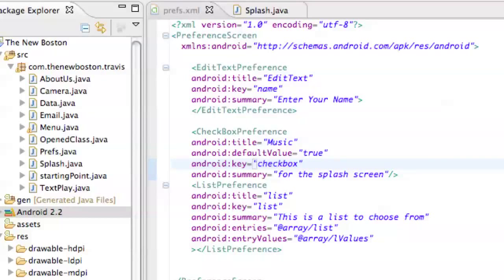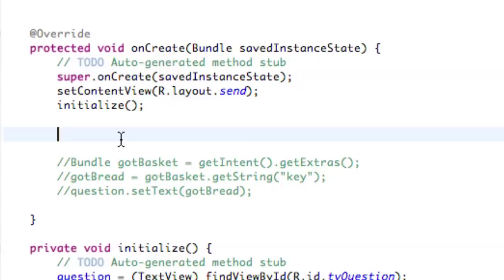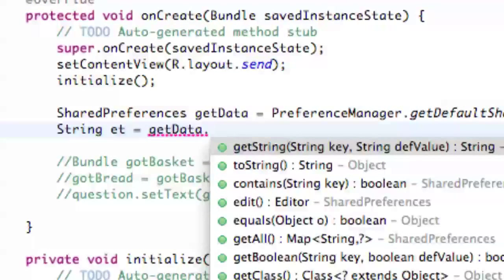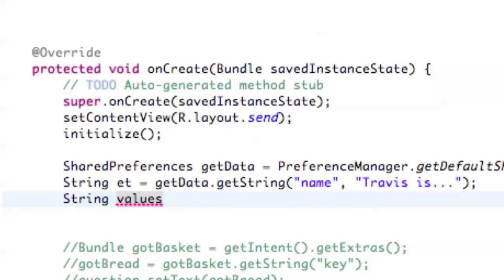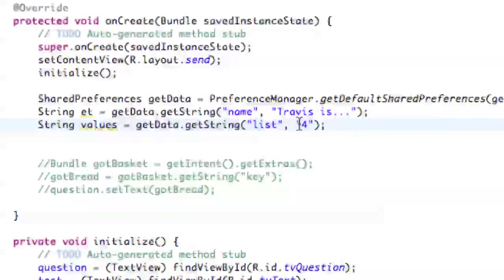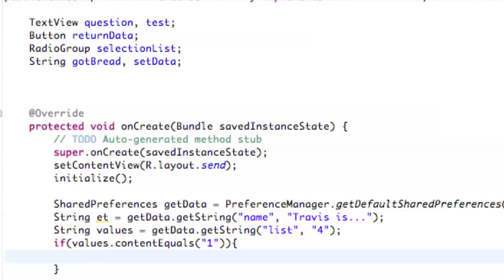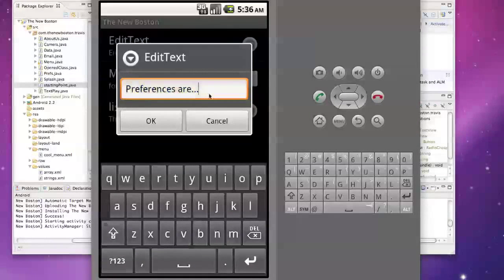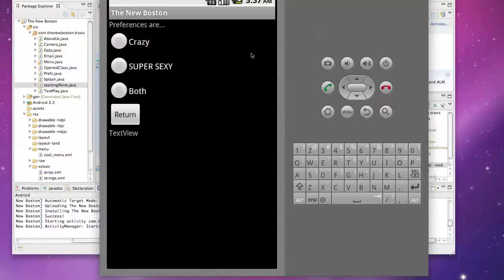Android Application Development Tutorial 58 More with Preferences YouTube